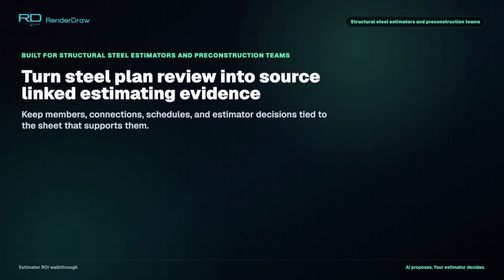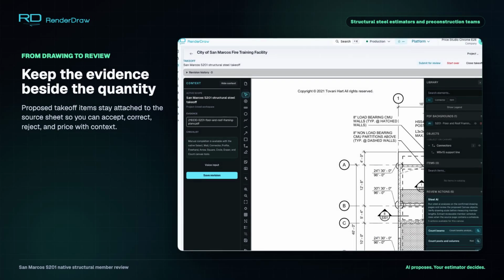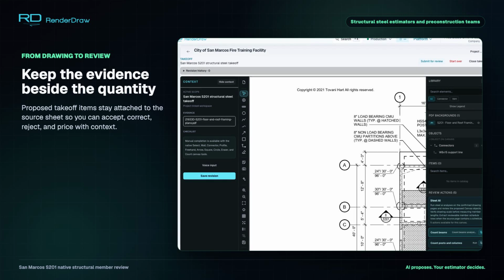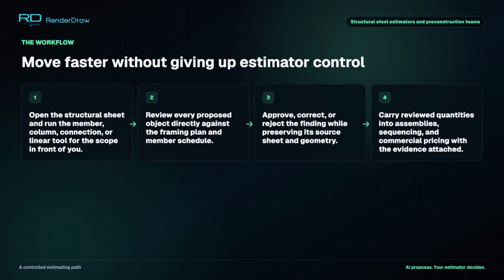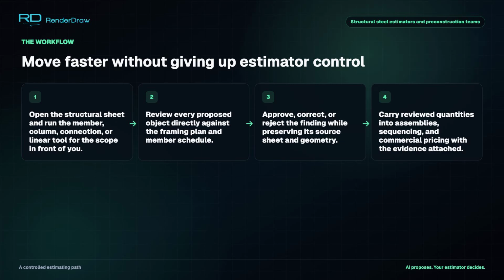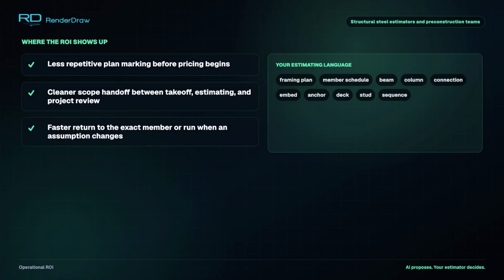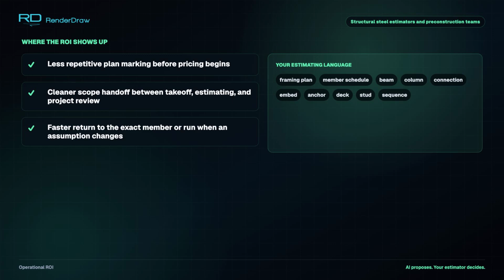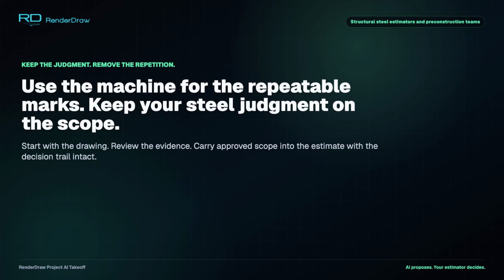Structural Steel Takeoff Software: AI Takeoff You Can Check (Demo)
RenderDraw's structural steel takeoff keeps every proposed member, connection, and length trace linked to the sheet it came from, so estimators can accept, correct, reject, or price a quantity without losing the evidence behind it. This walkthrough shows the workflow on a real project, the City of San Marcos Fire Training Facility (S201 structural steel takeoff), from framing plan to reviewed, source-linked estimate.

Structural steel estimators lose hours to the same three problems on every bid: repeating member counts and length traces across framing plans, jumping between plan marks, member schedules, and pricing notes, and re-explaining where a reviewed quantity came from during handoff. This video walks through how RenderDraw removes the repetitive plan marking while keeping the estimator's judgment on scope and pricing.

AI proposes the count. Your estimator decides what goes into the bid.